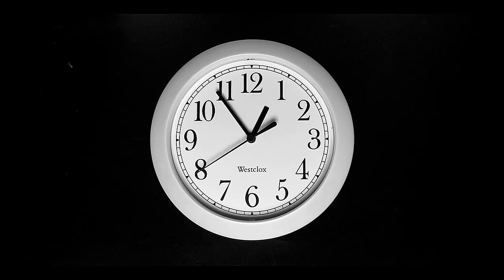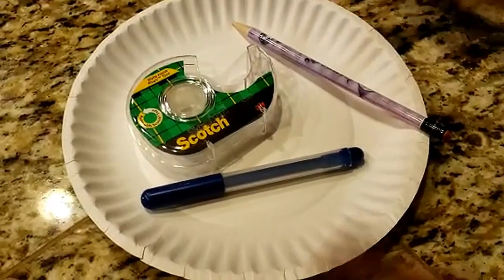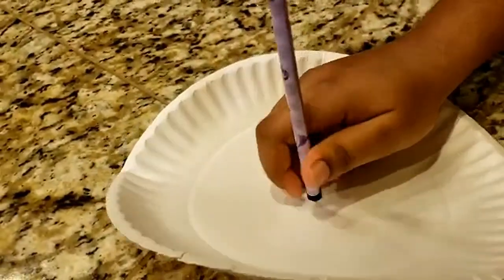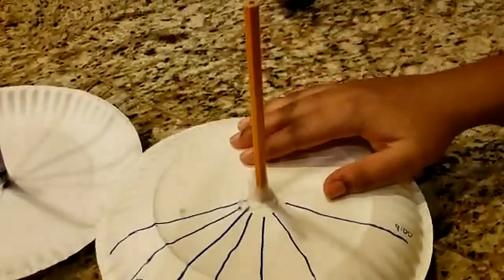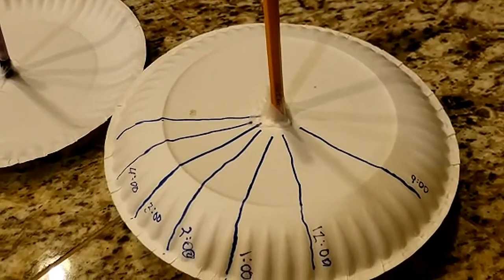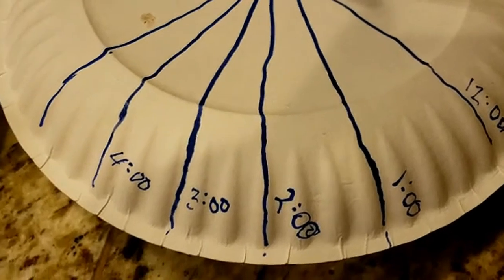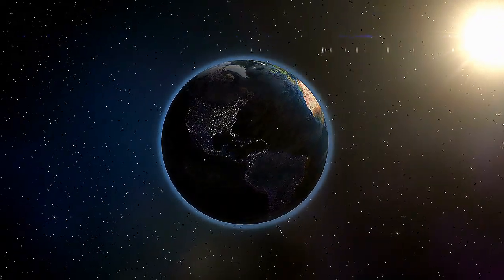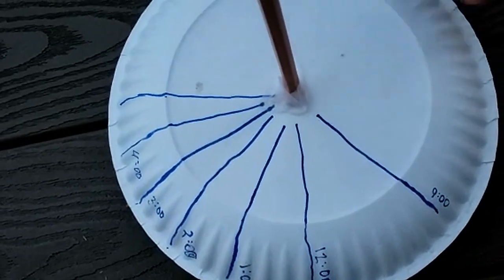Sundial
Do you want to know how to tell time using the sun?

Materials:
Paper plate
Marker
Pencil
Tape
A sunny day